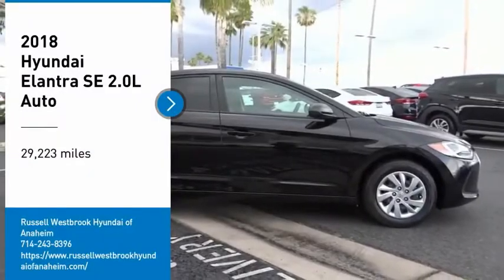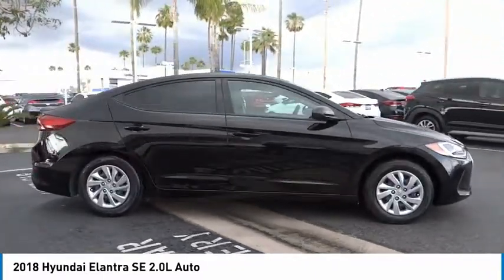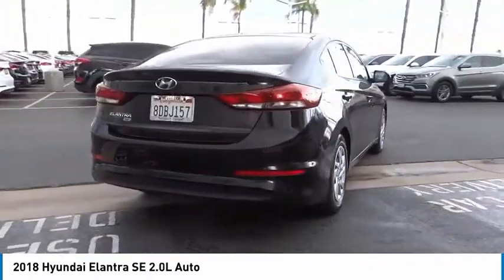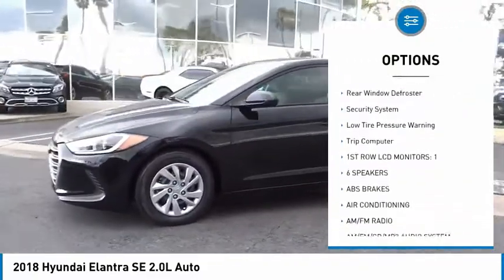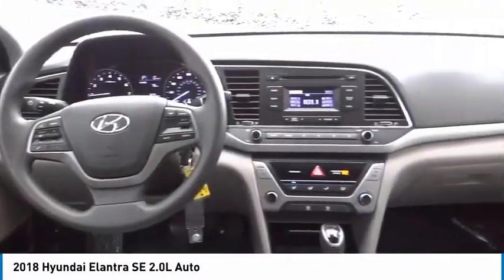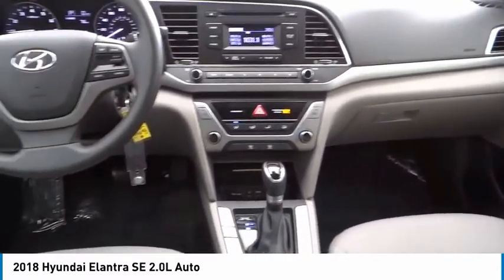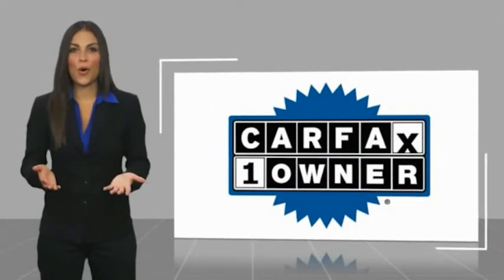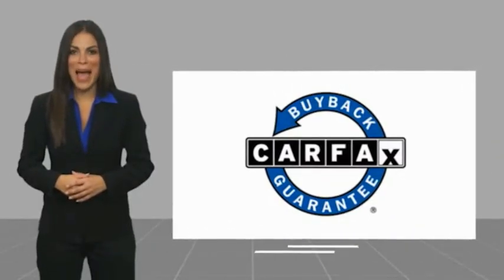2018 Hyundai Elantra TA7967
2018 Hyundai Elantra SE 2.0L Auto

1271 S. Auto Center Dr.

2018 Hyundai Elantra Black Diamond 6-Speed Automatic with Shiftronic 2.0L 4-Cylinder DOHC 16V Odometer is 9746 miles below market average! 29/38 City/Highway MPG Financing available on approved credit. Trade-ins accepted. Subject to prior sale. All Pricing and Advertised Prices for any/all vehicles offered for sale does not include dealer installed accessories which can be purchased for an additional cost. No sales to Dealers, Brokers or Exporters. For out of state purchase, customers must be present to purchase. If shipping is required, dealership must facilitate; no exceptions. Prices are plus government fees and taxes, any finance charges, $85 documentary fee, $29 electronic registration fee, any emission testing charge and $1.75 per new tire state tire fee. We make every effort to provide accurate information, but please verify before purchasing. Images, prices, and options shown, including vehicle color, trim, options, pricing and other specifications are subject to availability, incentive offerings, current pricing and credit worthiness. Images are for illustrative purposes only.